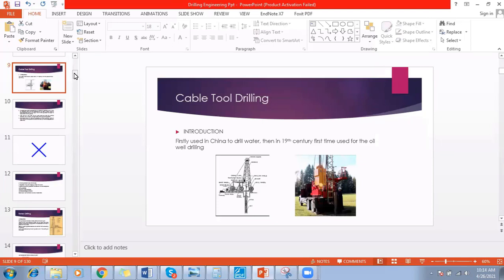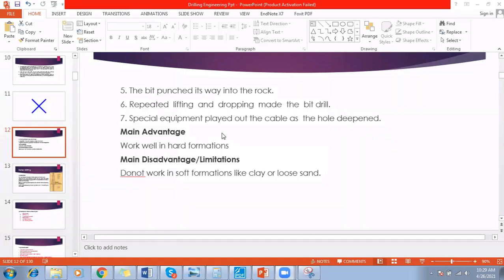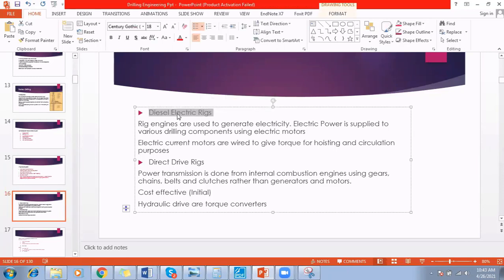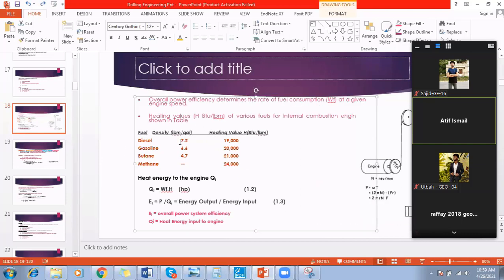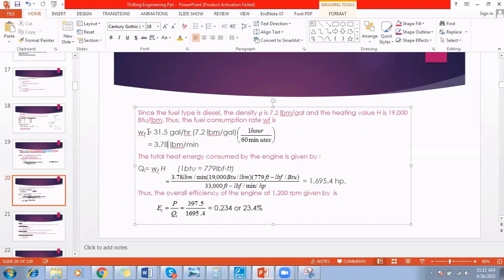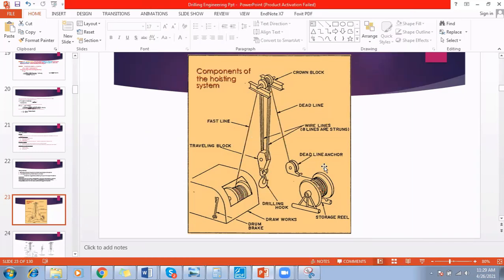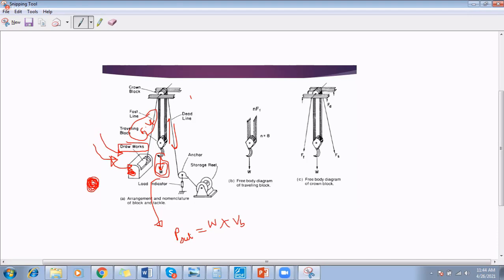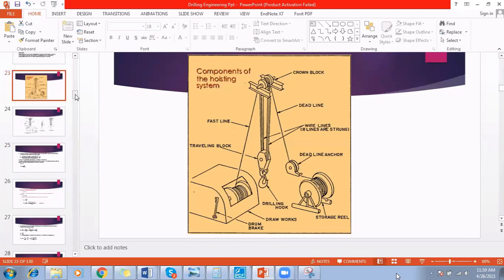Drilling Engineering Lecture 4.26.2021 Monday